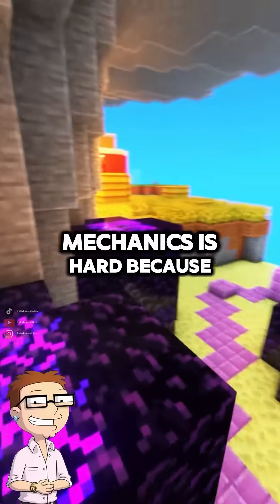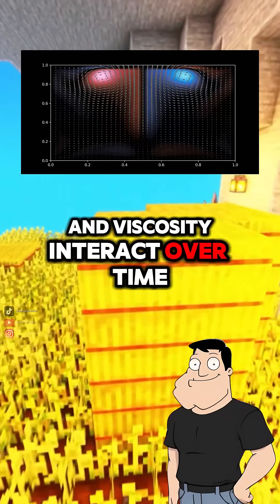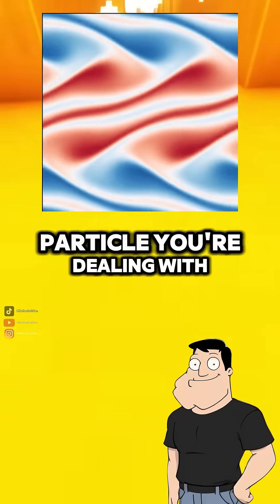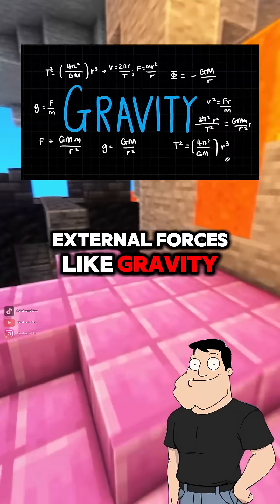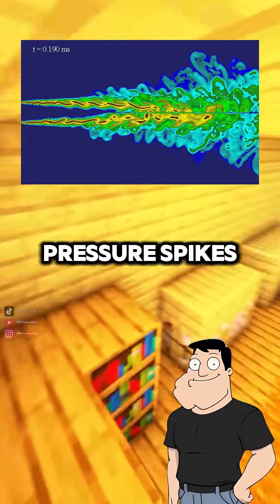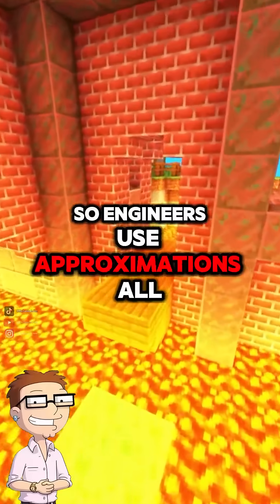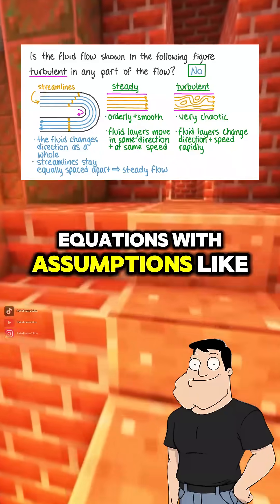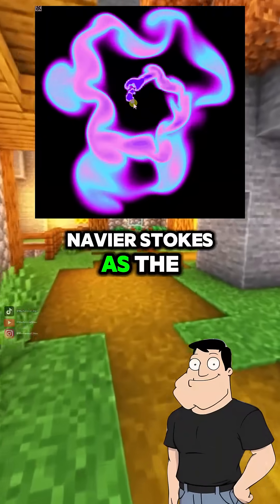What are the Navier–Stokes equations?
The Navier–Stokes equations describe how fluids move — from air over a wing to water in a pipe. Stan breaks down why these equations are powerful, complex, and still not fully solved.